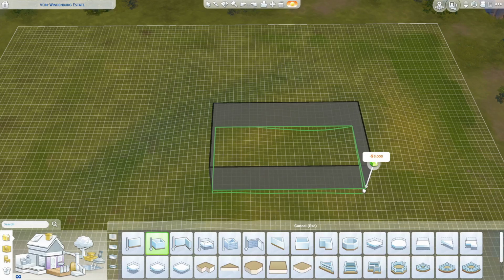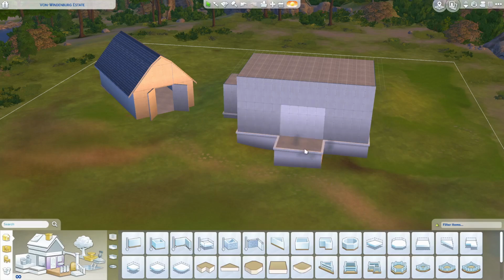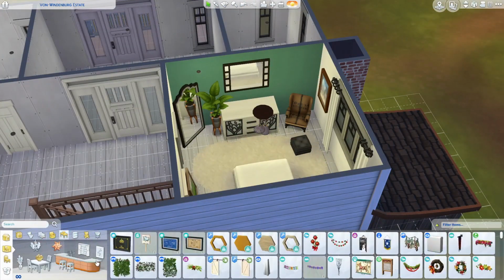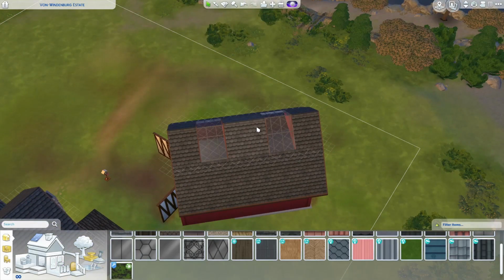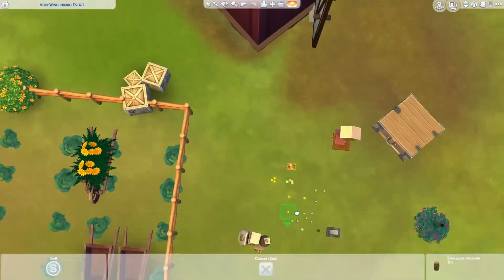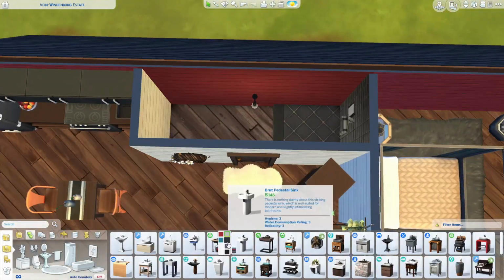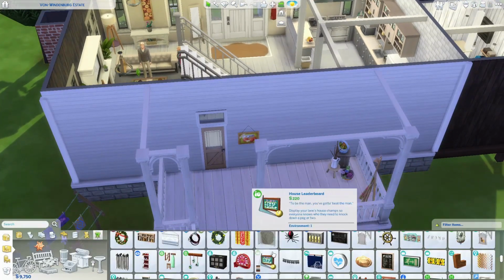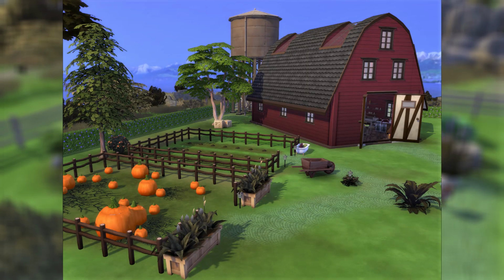The Sims 4: Creating a Huge Farm with a Bed&Breakfast!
✨Hi Guys!✨
Welcome to another speedbuild! This week I built a renovated farmhouse for a Reddit challenge.

I'm so sorry about the sound quality, I'm still working around that!

🎨 Channel Art by: @Aeronfir